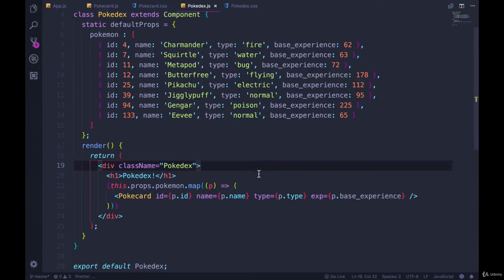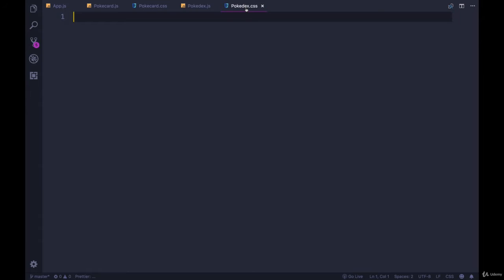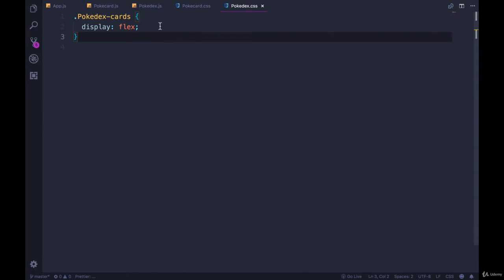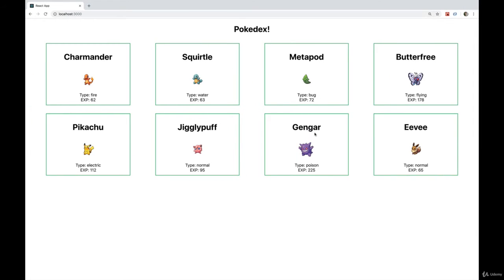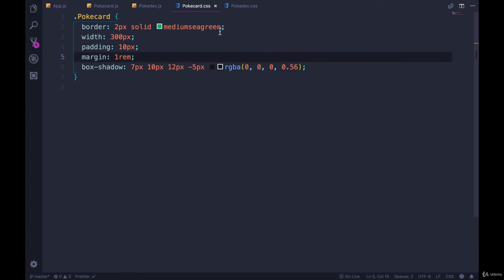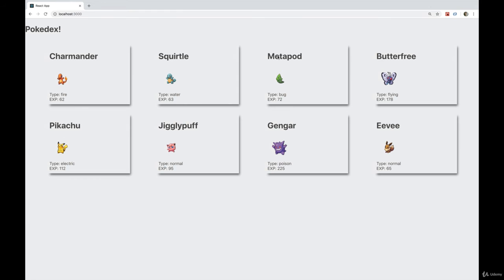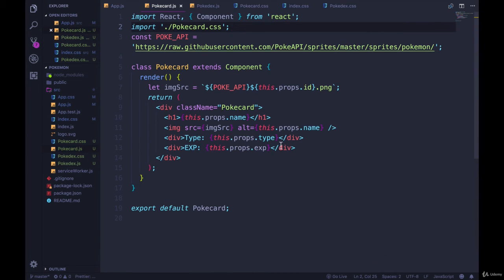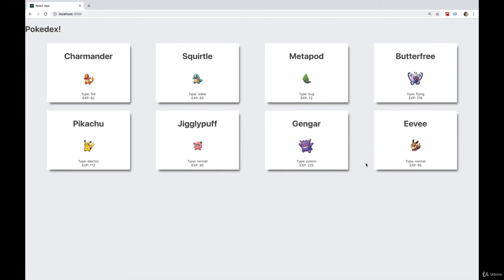Styling PokeCard and Pokedex